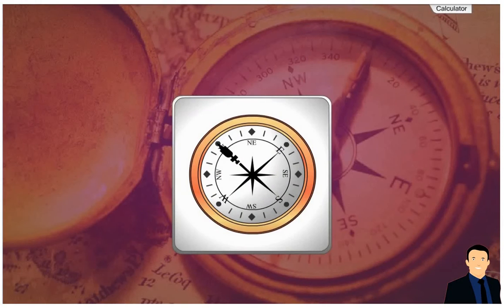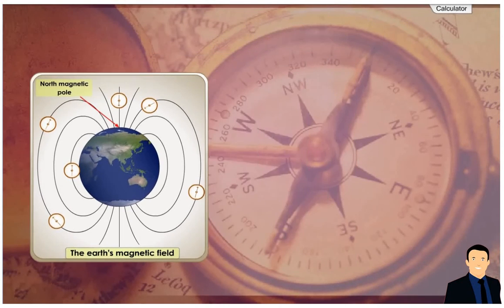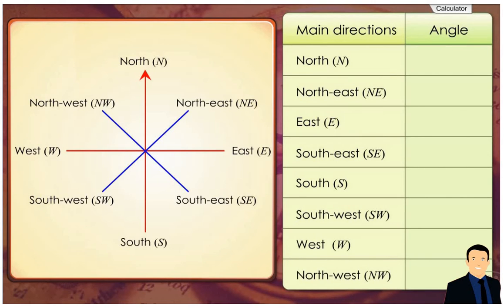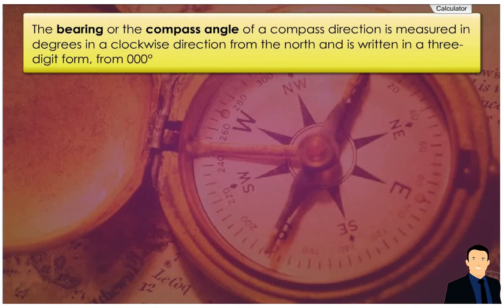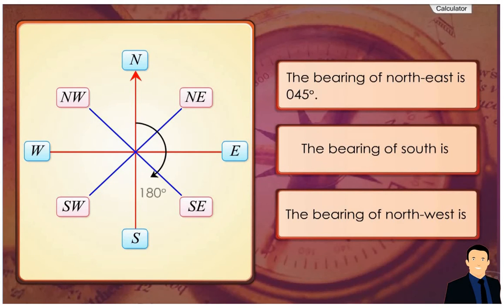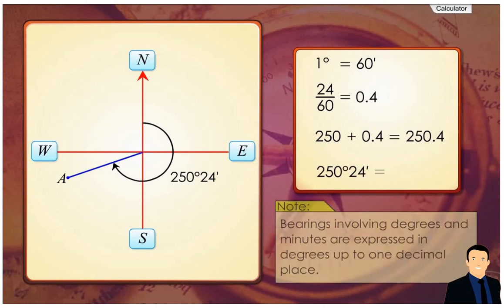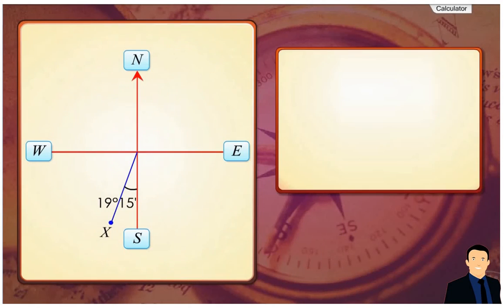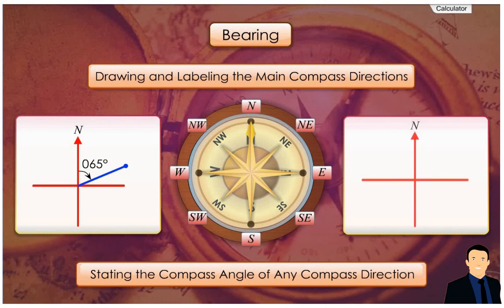LESSON 1 : BEARING - MATHEMATICS FORM 5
THEME :
BEARING
LEARNING AREA :
BEARING
LEARNING OBJECTIVE :
UNDERSTAND AND USE
THE CONCEPT OF BEARING